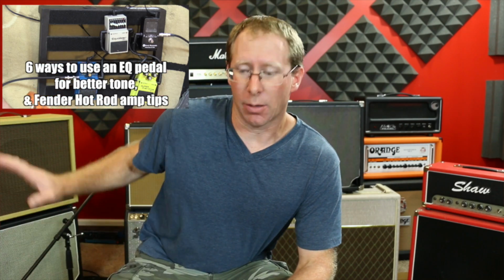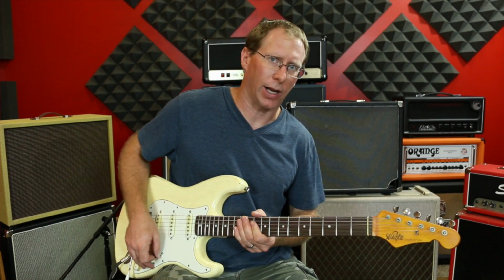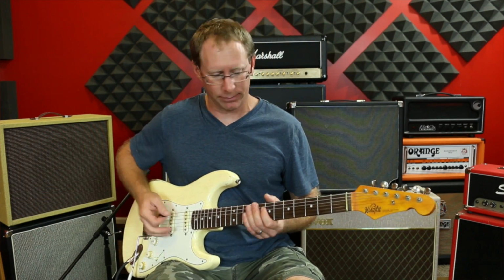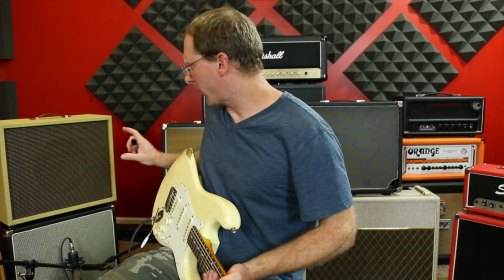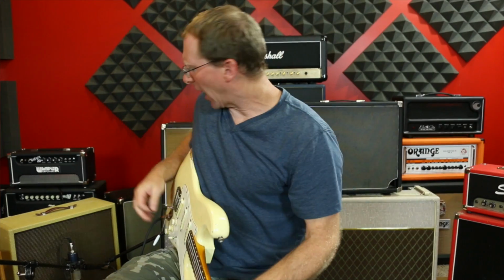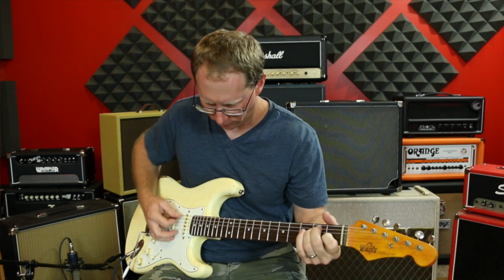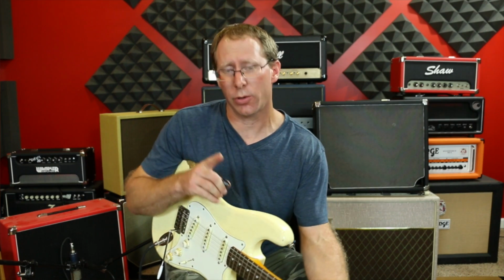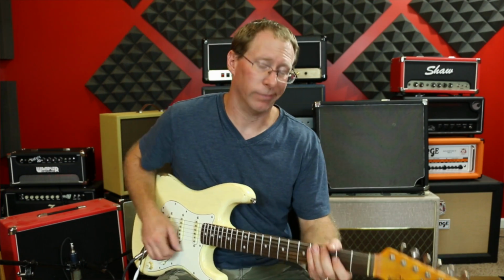Chasing Tone 127 - "Tone Tips" Breathing new life into a Fender Blues Jr amp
Brian recently got his hands on a Tweed Fender Blues Jr. Not a big fan of the stock speaker. Sounds too "boxy" to his ears. So he took the opportunity to demonstrate how changing speakers can make a difference in the sound of the amp.

Another quick way to get better tone out of an amp is with an EQ pedal. Brian shows what difference that can make as well.